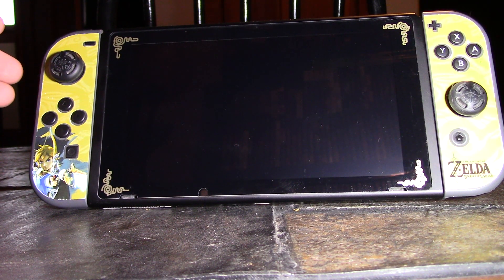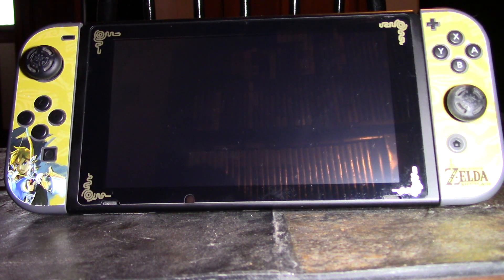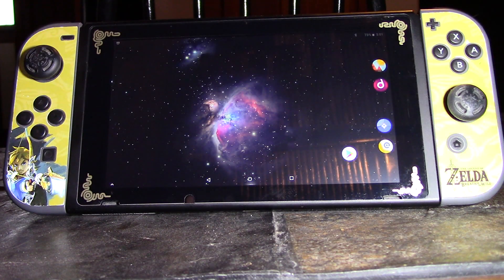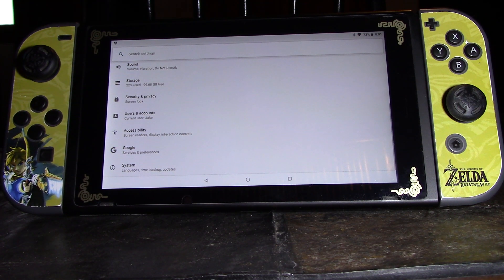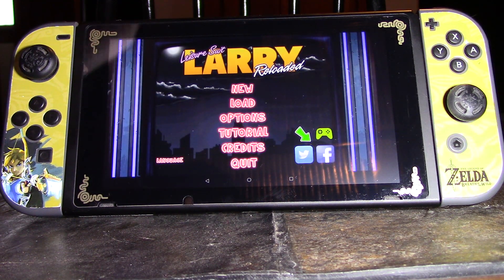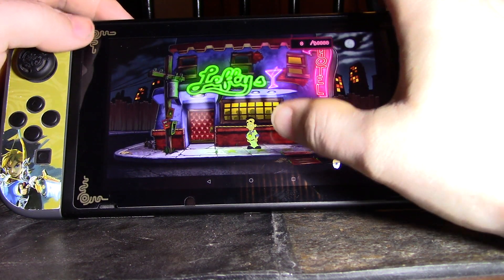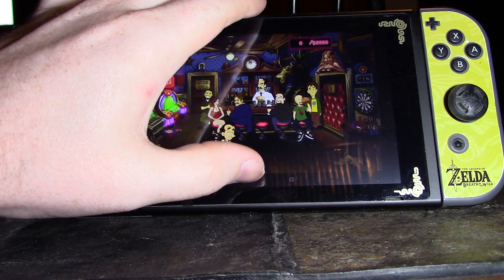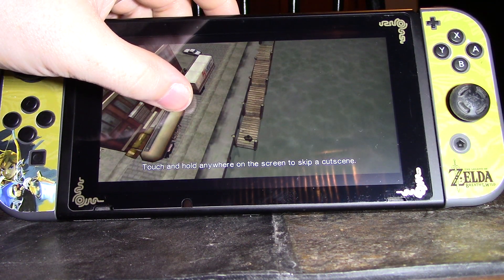Android On Switch First Release! A World Of New Games And Apps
Now you can use your Switch tablet as a full fledged Android tablet as well! Honestly have to say, I'm totally impressed with this as a first release and can't wait to see how much more defined it can get in the future. There are now SO many more options for games, emulators, media players, well... yeah, pretty much anything! You can even set it up so as that Android thinks your device is an Nvidia Shield so as that you can play the Shield library as well. Huge props to the devs on this!

If there's any particular game you want to see if it runs or how well it runs, I'm more than happy to test it out if it's free. If it's a paid game I'll check it out if you shoot me a couple bucks to buy it and then I'll upload footage.